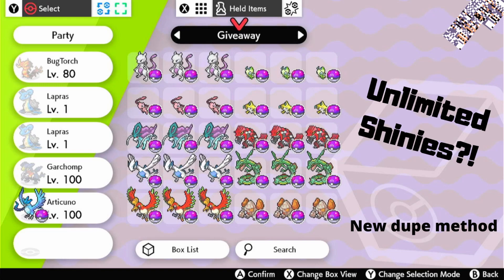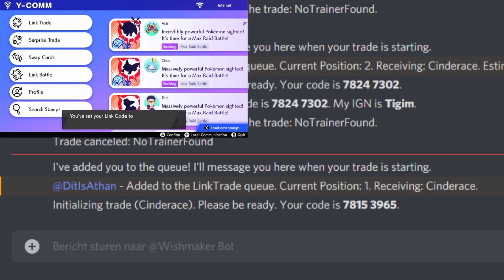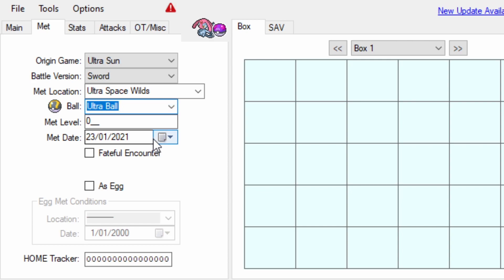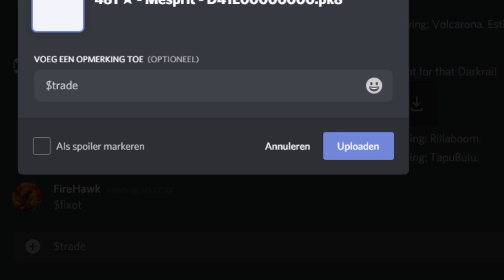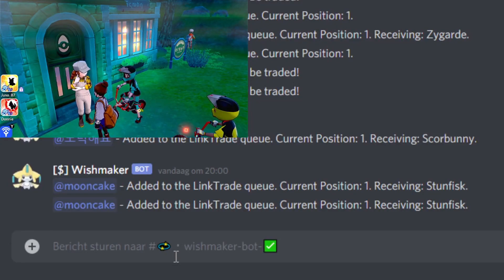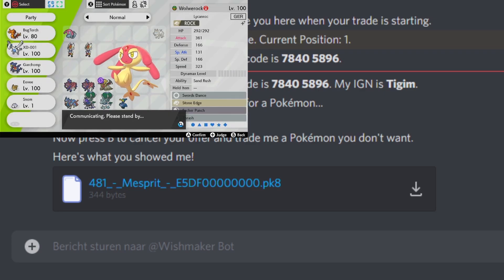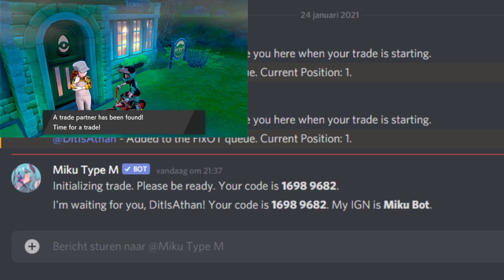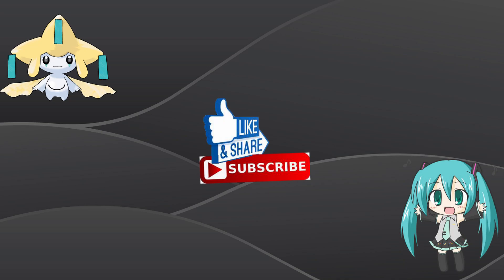Duplicate and Generate Pokémon on Sword and Shield (Sysbot Tutorial)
My name is Athan. I am 15 years old. I like to stream games like: pokémon, minecraft,... . Hope you guys enjoy.